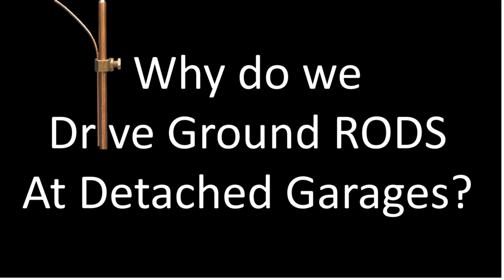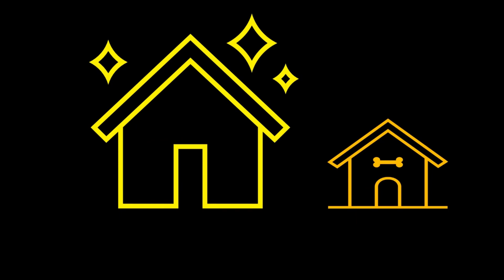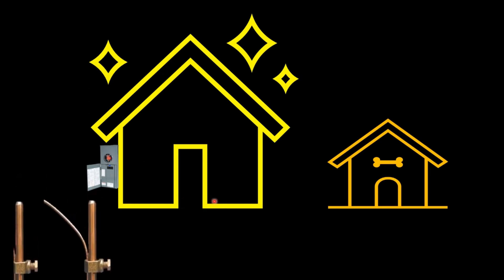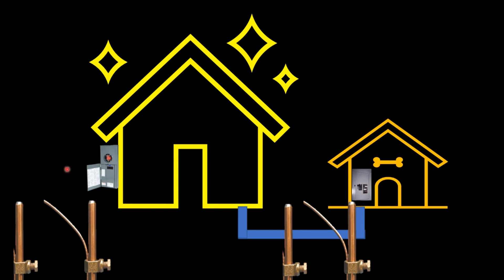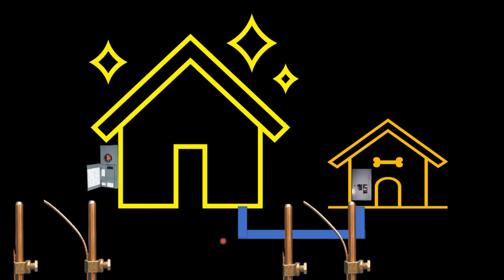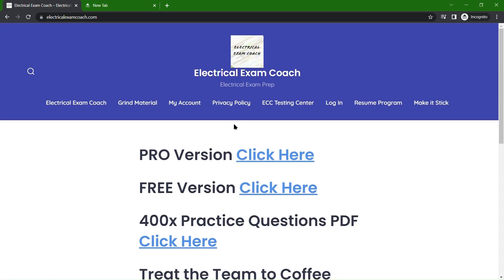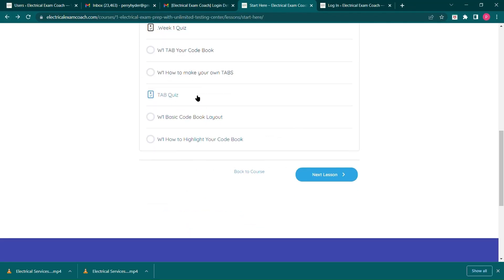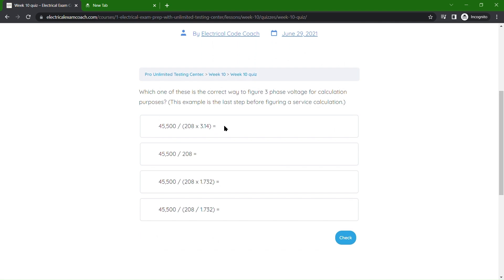Why? do we drive ground rods at detached buildings?